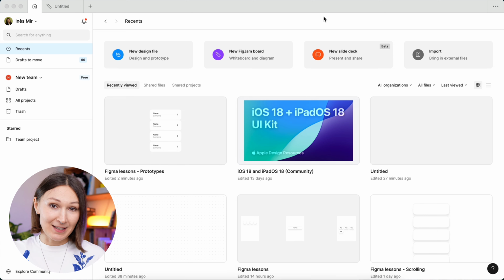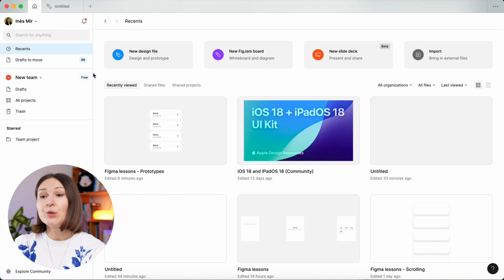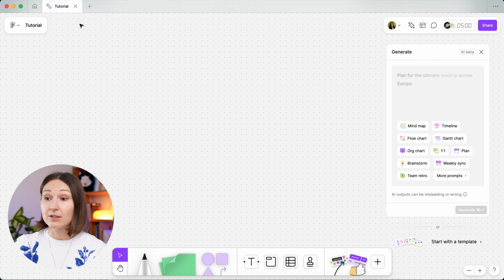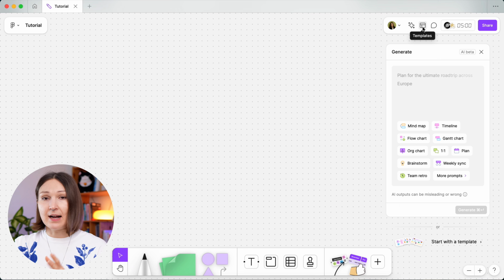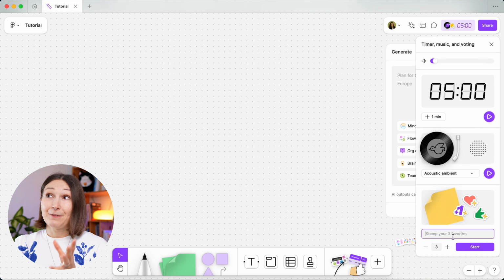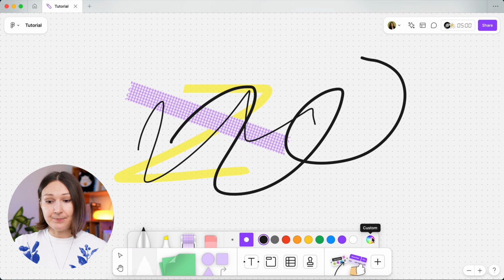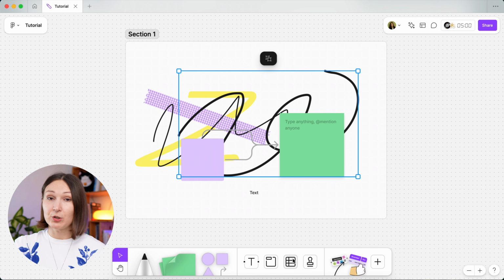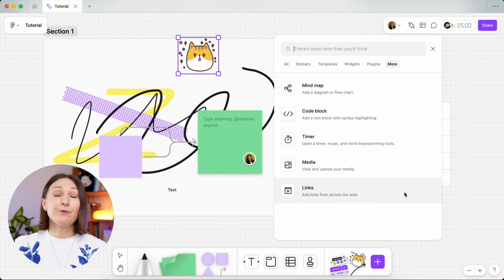FigJam tutorial | FREE Figma course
👉 The UX Portfolio Club (waitlist)

📰 FREE weekly UX digest to stay on top of the industry

⬇️ Let me know what is still unclear for you in Figma.